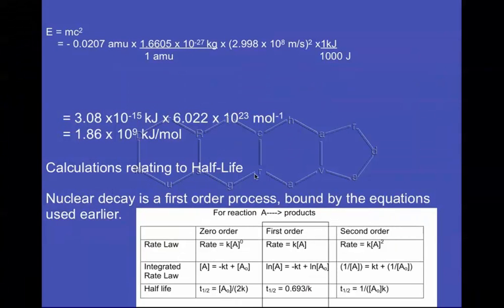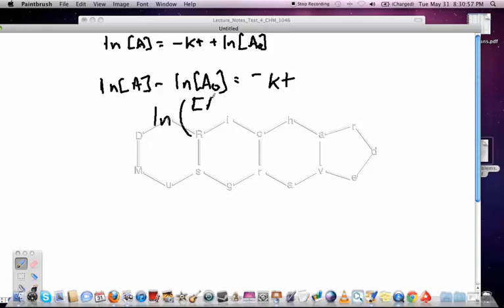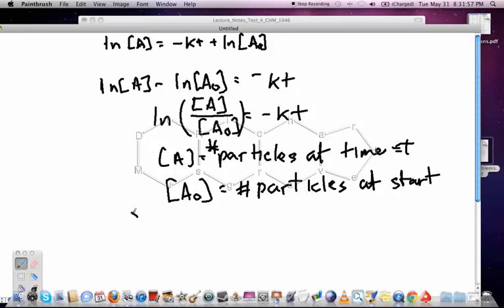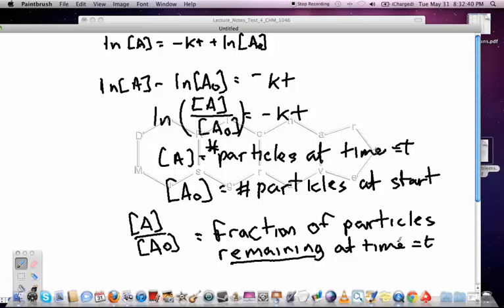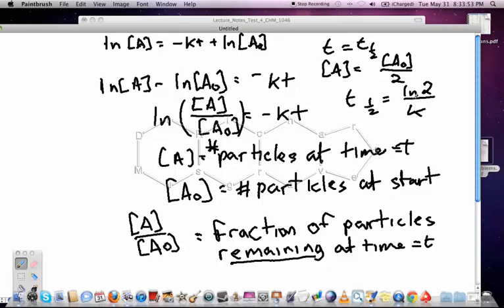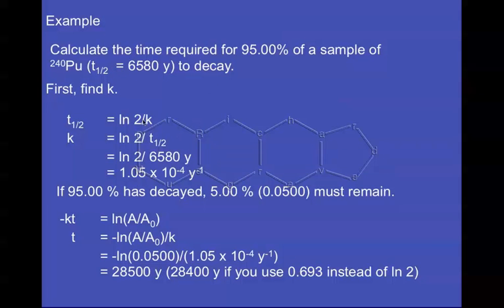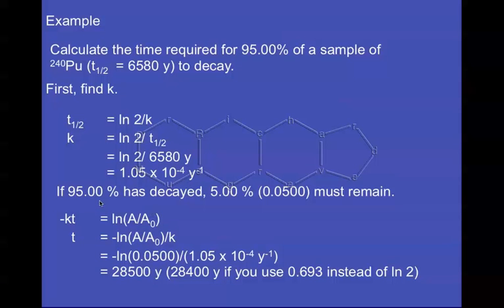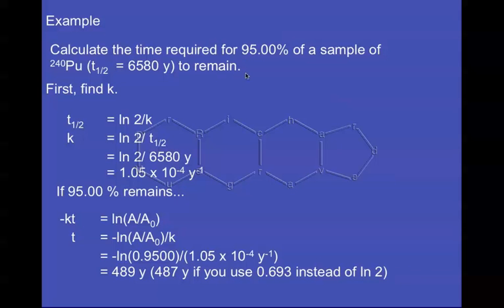Half Life Calculations